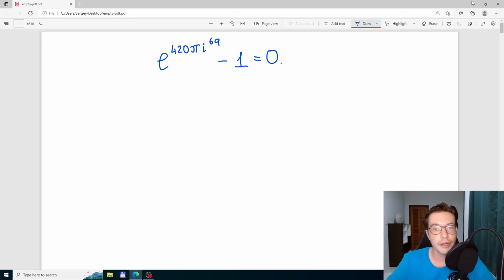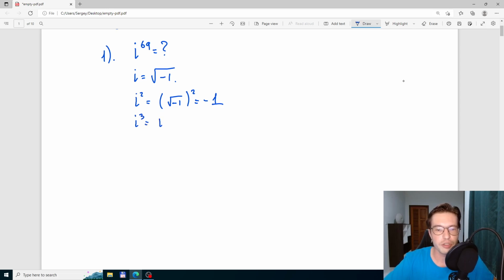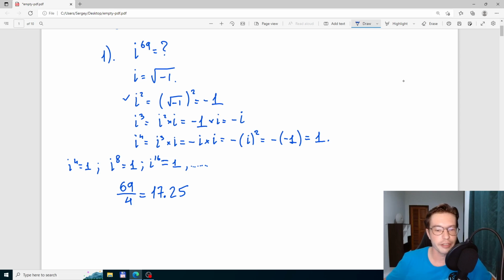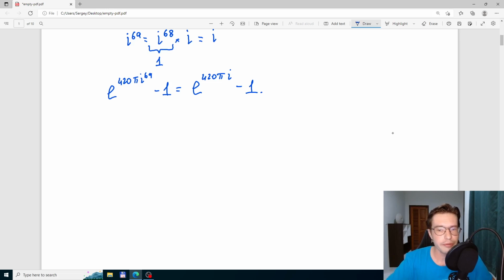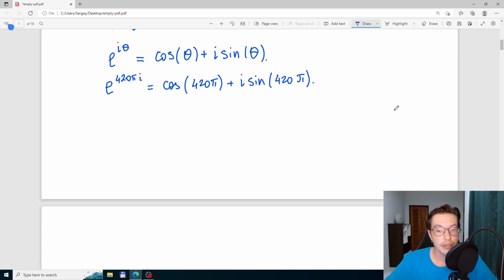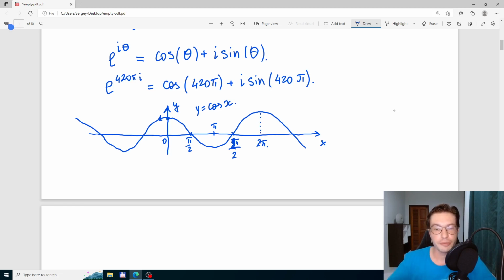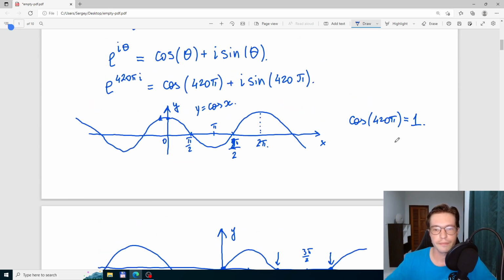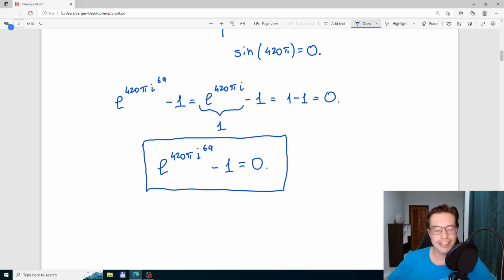The most beautiful equation (with memes)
Of course everyone should have their own favourite equation, right?
Here is mine: a modified version of Euler's identity, spiced up with some memes (42069). Now we have even more important mathematical constants in one beautiful identity.

Let me know what your favourite equation, formula or identity is in the comments!

Timestamps:
00:00 Intro
01:10 Raising i to the power
05:19 Raising e to the power
10:22 Conclusion